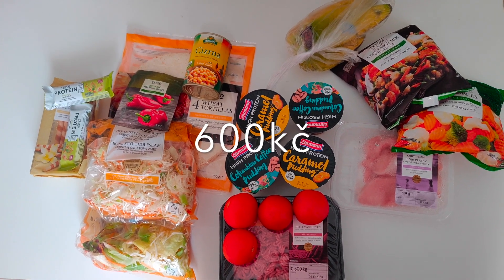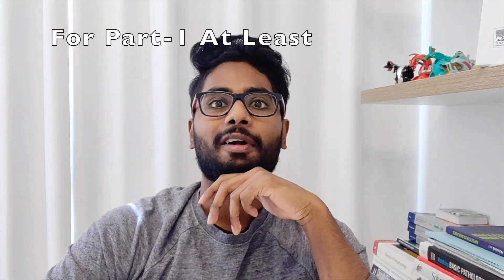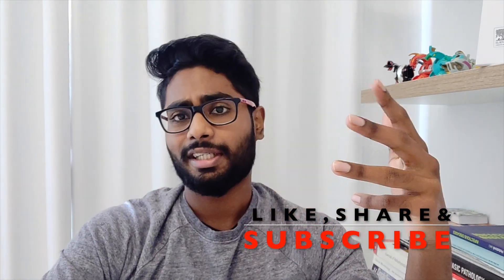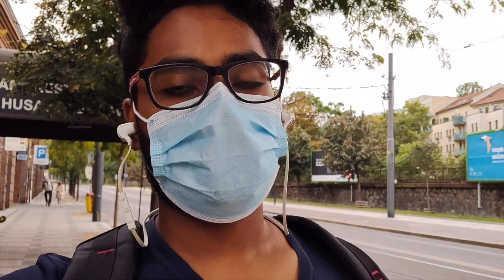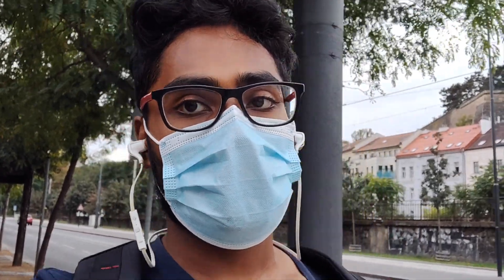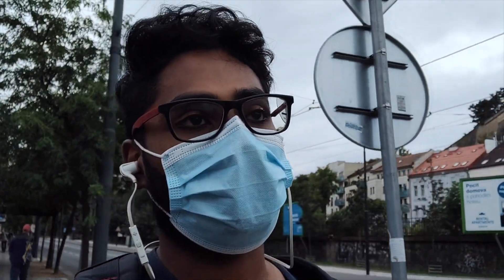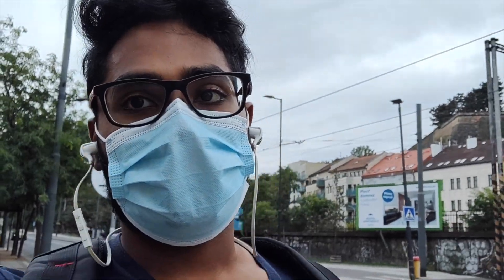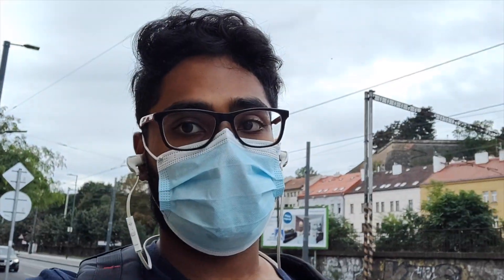GROCERY HAUL FOR A WEEK| MEDICAL STUDENT IN PRAGUE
This video will give y'all a rough idea on how much groceries come up to, for a week's worth of food in Prague.